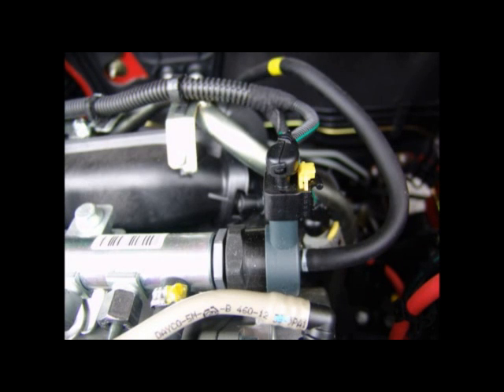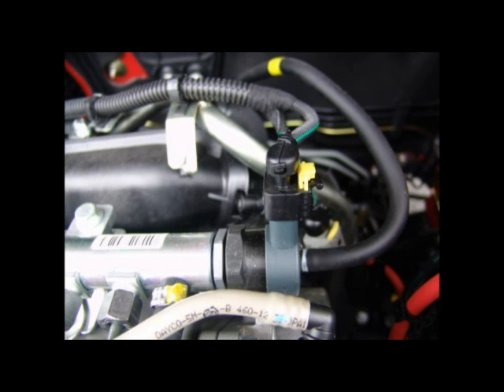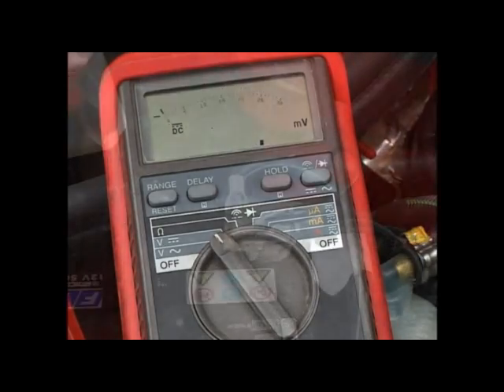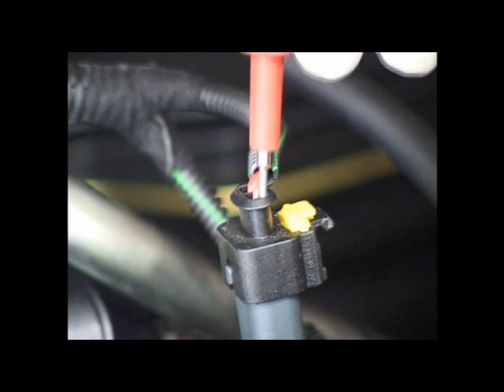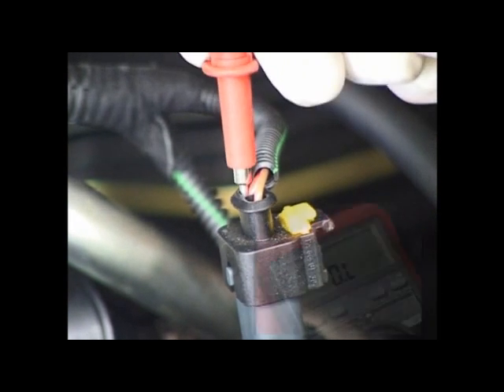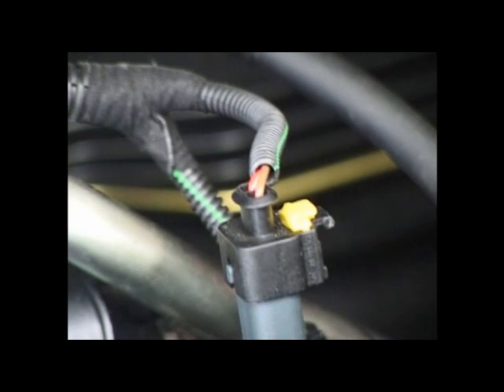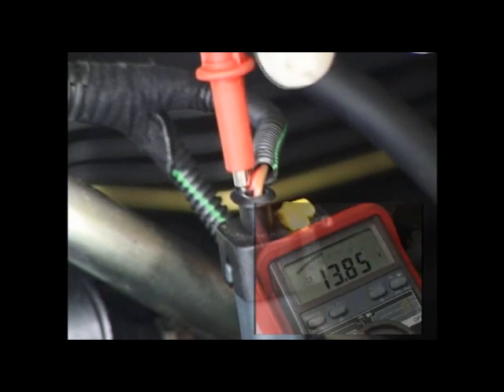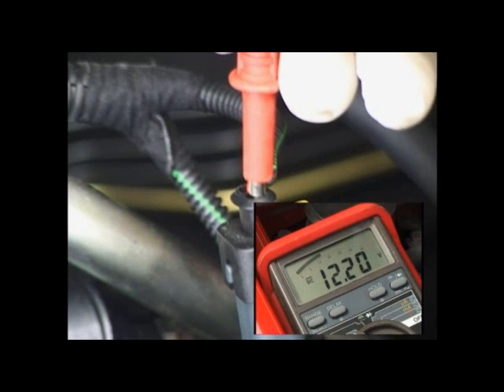RAC How to Test a Fiat Doblo 1300 Multijet Fuel Rail Pressure Control Valve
RAC How to Test a Fiat Doblo 1300 Multijet Fuel Rail Pressure Control Valve using a Standard Multimeter